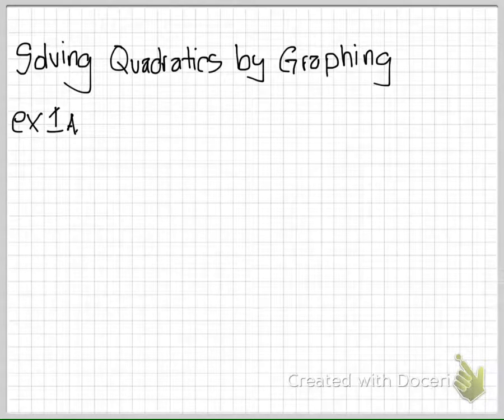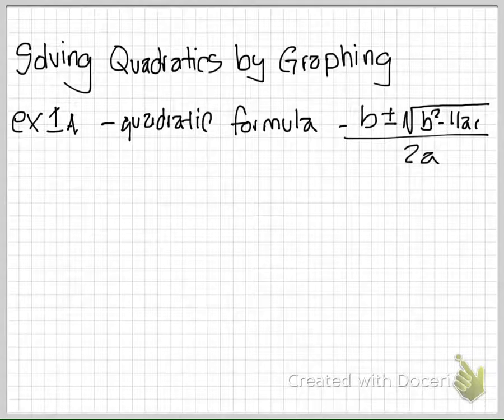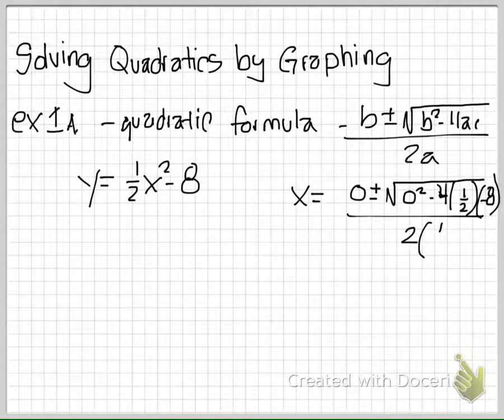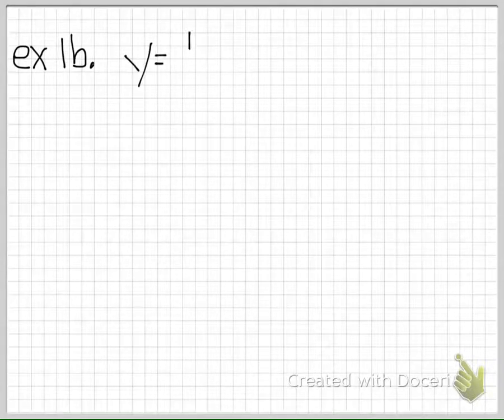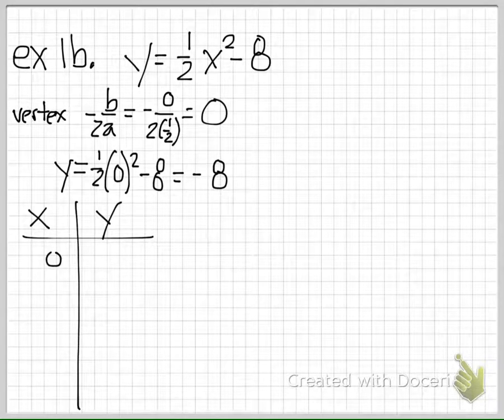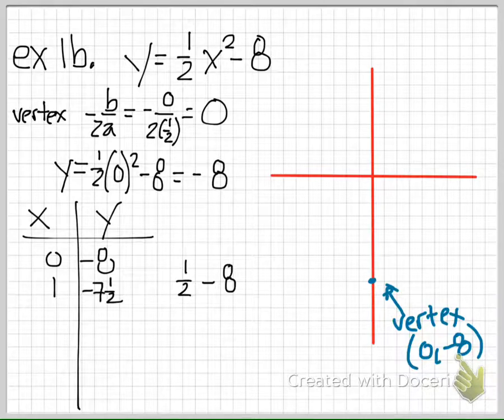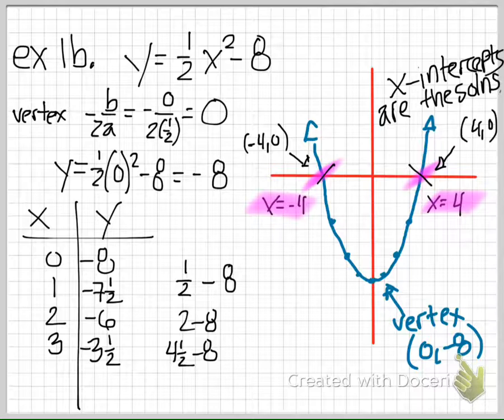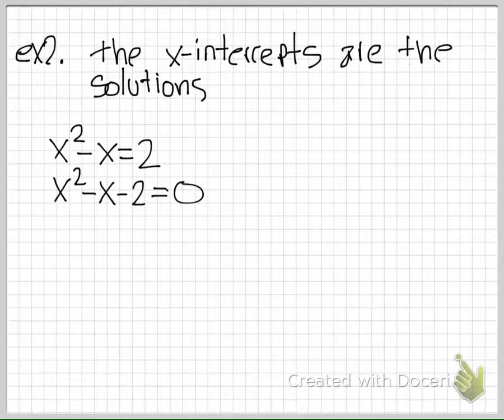solving quadratics by graphing